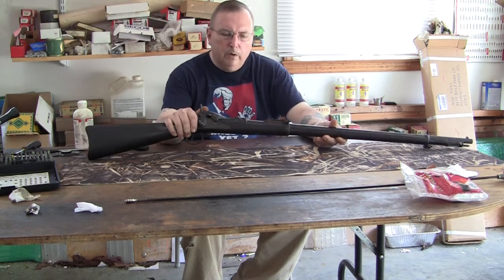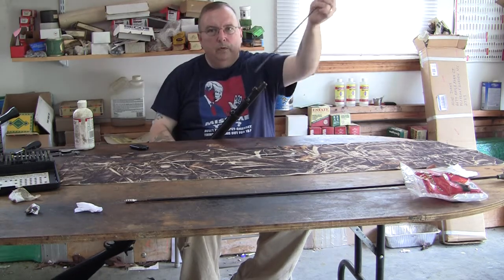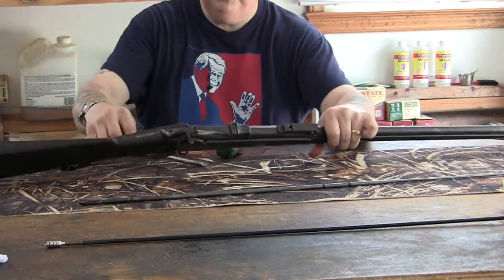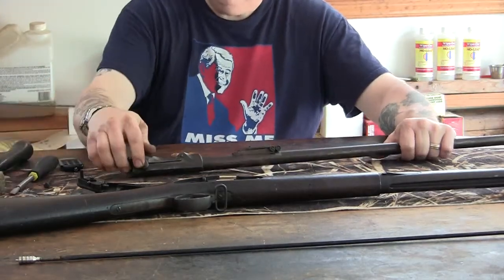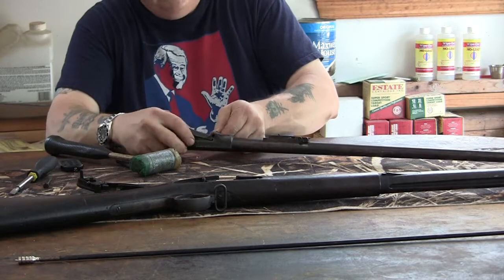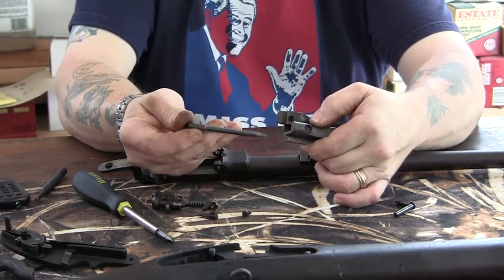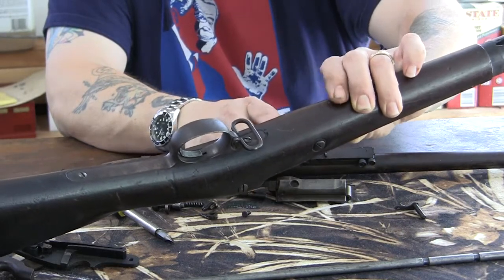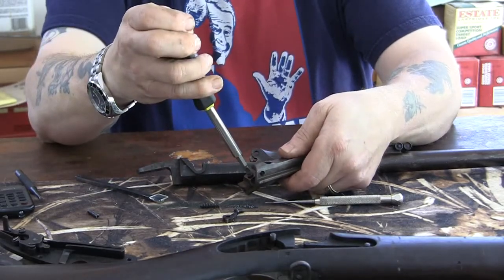Dissasembly of 1888 Springfield trapdoor rifle(1/3)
This is a 2 part video, it covers dissasembly of the model 1888 springfield trapdoor that is a little different form the other models.